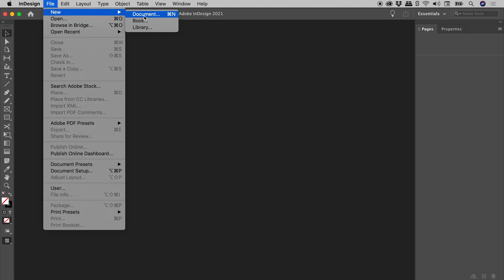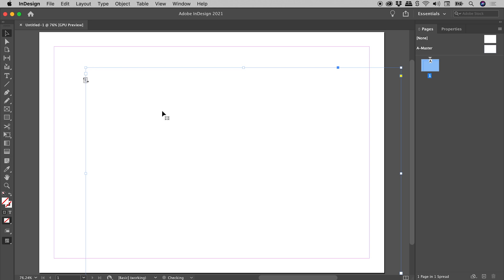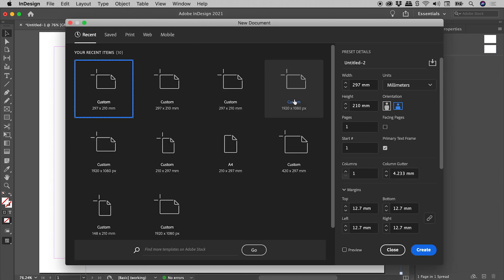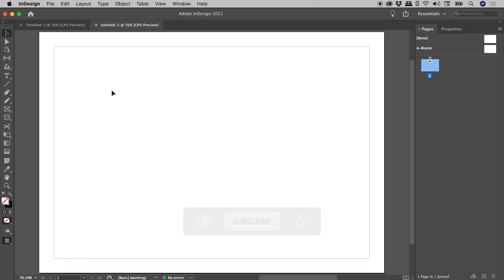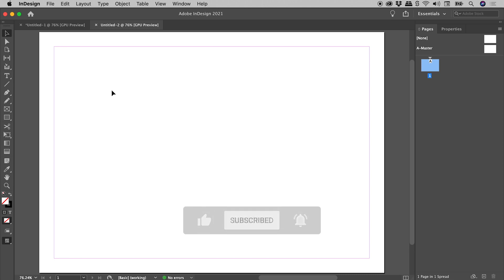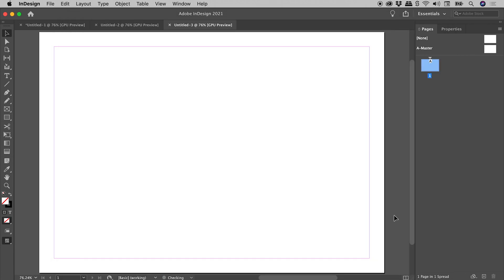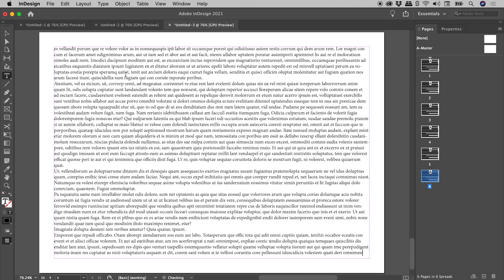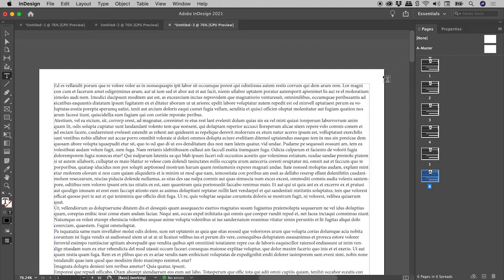Prevent Default Text Box on Every InDesign Page (Primary Text Frame)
Learn what the default text box frequently added to InDesign pages is and how to prevent its addition during document creation. Details below...

0:00 - Removing Default Text Box on Pages
The InDesign New Document dialog box contains an option called Primary Text Frame. When active during document creation, a Primary Text Frame is added to every page. This is a special type of text box that facilitates the threading of large volumes of text across multi-page documents.

If this text box is not needed, simply deactivate this option during document creation.

0:32 - Example of Power of Primary Text Frame
As frustrating as the Primary Text Frame can be when not needed, it is an incredibly powerful feature. In this example, its ability to help paste huge volumes of text into InDesign while automatically generating threaded text frames across new pages is demonstrated.